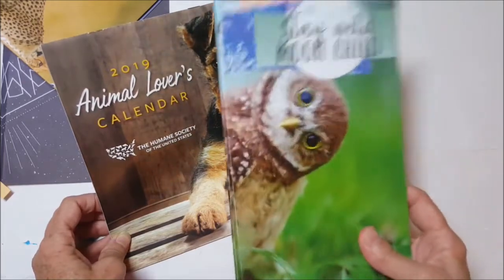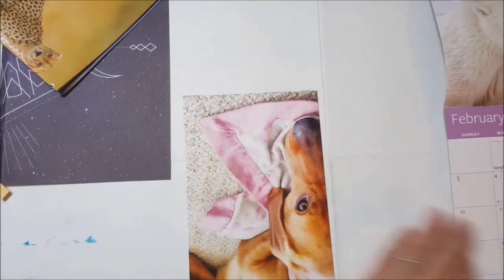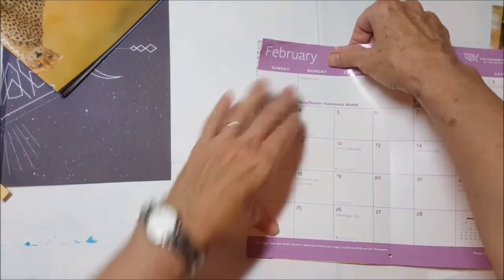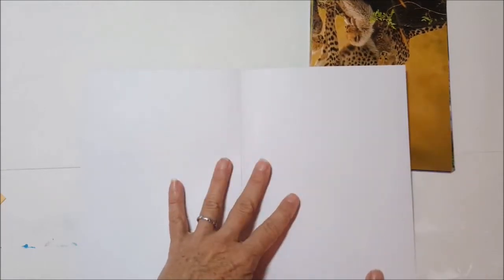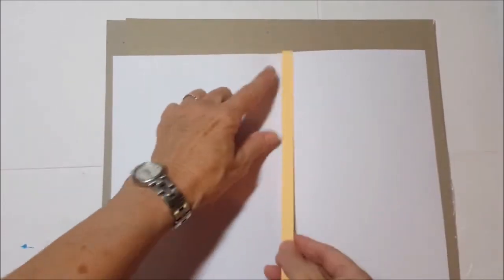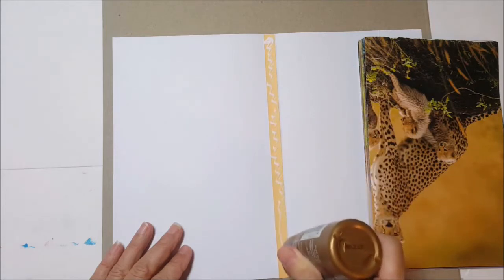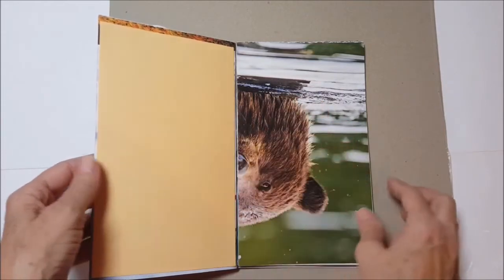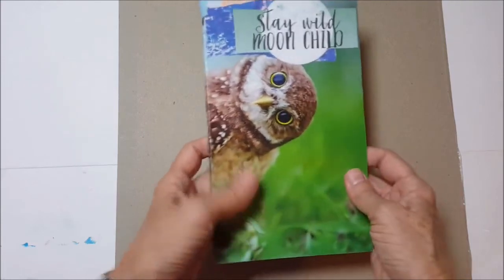Calendar Book/Planner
Use a vertical wall calendar to make a snazzy and cool horizontal book. EASY PEASY project!

I love to make handmade books and crafts. I specialize in flow journals, junk journals and other recycled crafts,